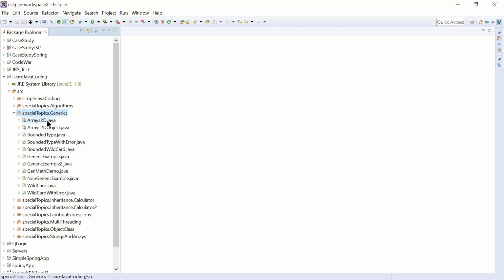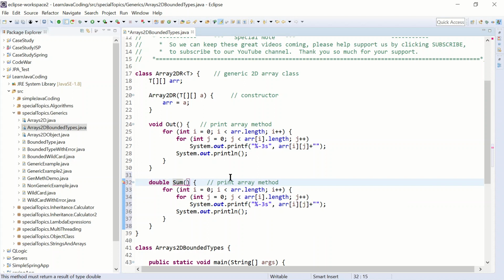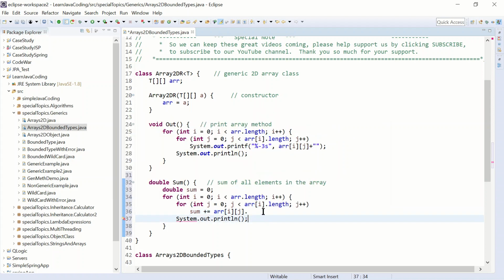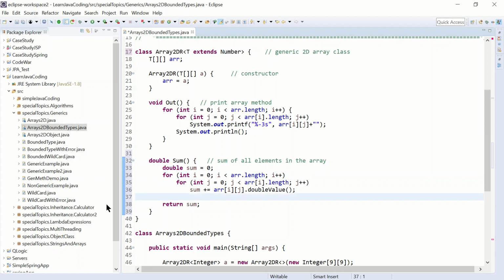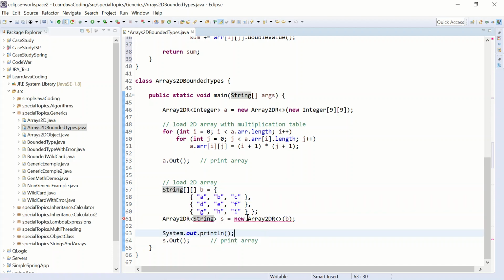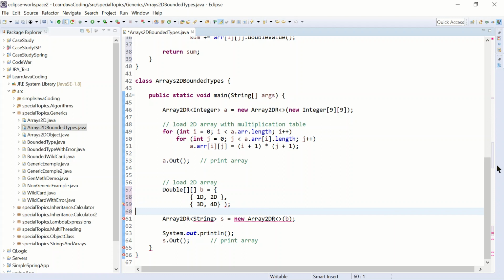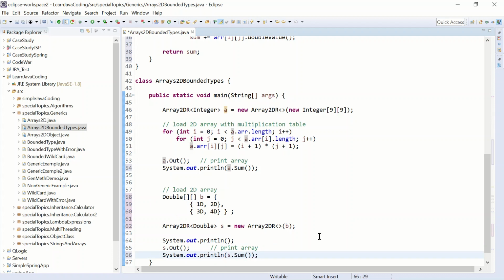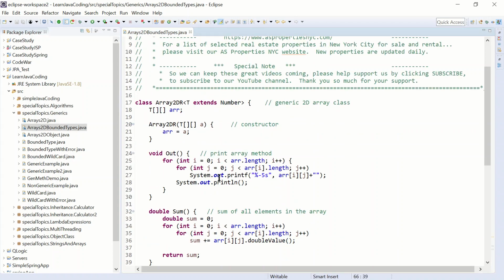Java Tutorial Lesson 0041 - Generic Class with Bounded Types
Java Tutorial Lesson #41 - We will look at bounded types in Generic Classes.